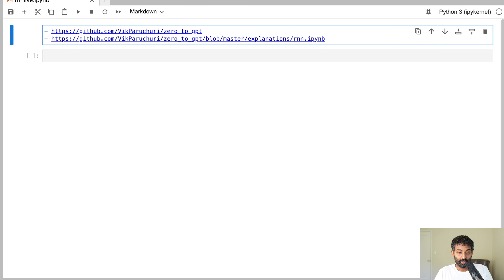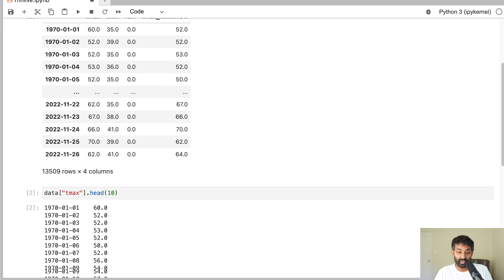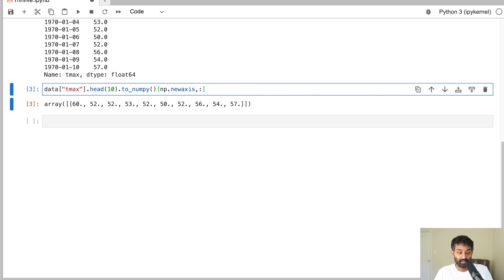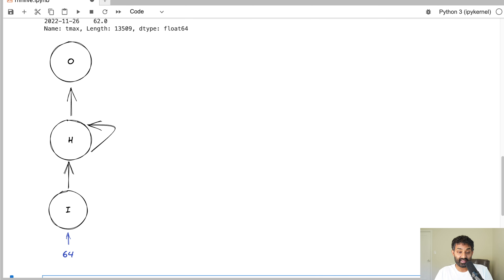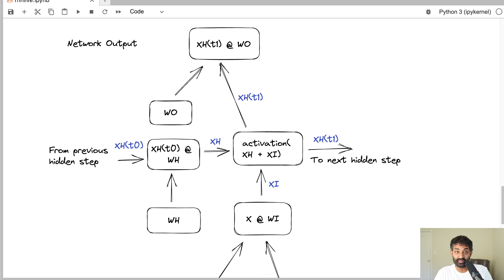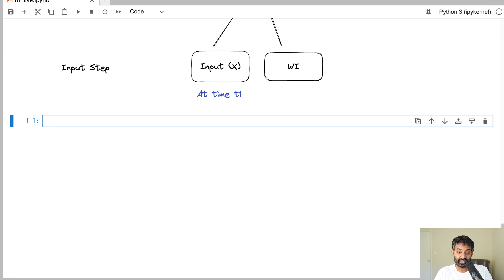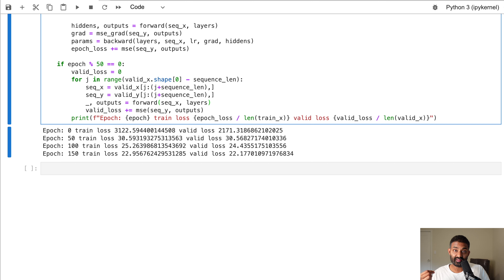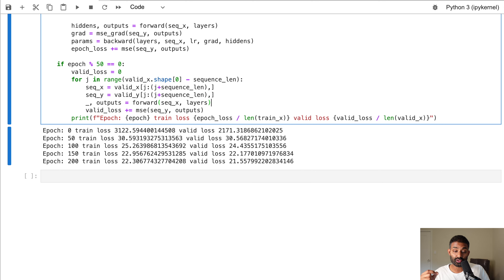RNN From Scratch In Python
We'll build a recurrent neural network (RNNs) in NumPy.  RNNs can process sequences of data, like sentences.  We'll start with the theory of RNNs, then build the forward and backward pass in NumPy.

Chapters

0:00 RNN overview
6:32 Step by step forward pass
15:10 tanh activation function
19:23 Full forward pass
22:59 Full backward pass
39:43 Complete implementation

This video is part of our new course, Zero to GPT - a guide to building your own GPT model from scratch. By taking this course, you'll learn deep learning skills from the ground up.  Even if you're a complete beginner, you can start with the prerequisites we offer at Dataquest to get you started.

If you're dreaming of building deep learning models, this course is for you.

Best of all, you can access the course for free while it's still in beta!